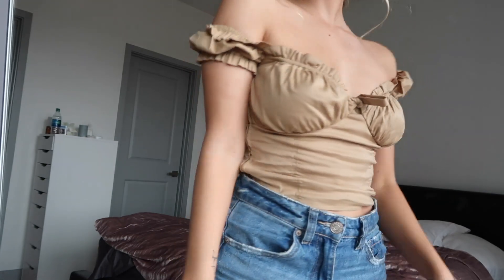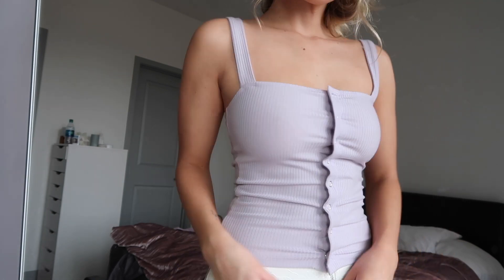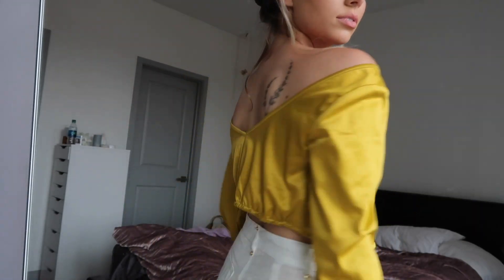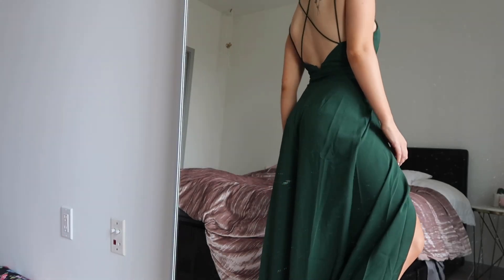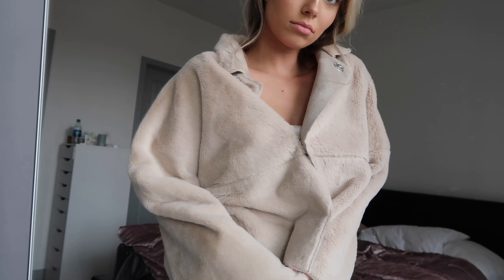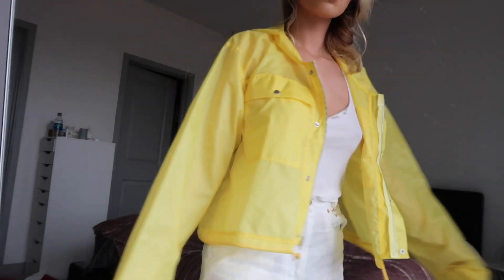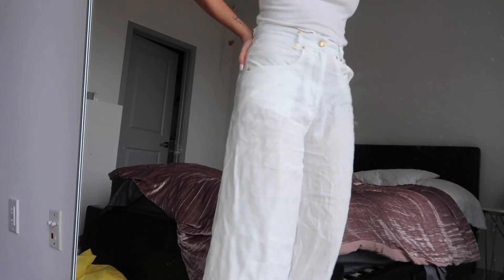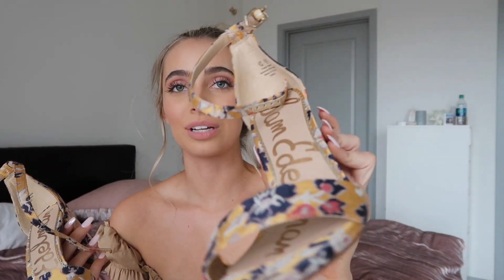MASSIVE CLOTHING HAUL!!! I.AM.GIA., Urban Outfitters, Dolls Kill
Hey guys!! Welcome or welcome back! Here are some new clothes i've been loving. xoxo